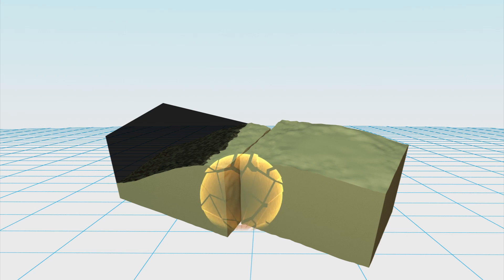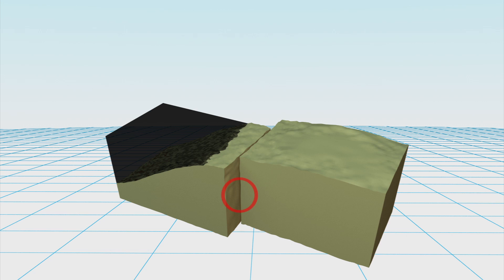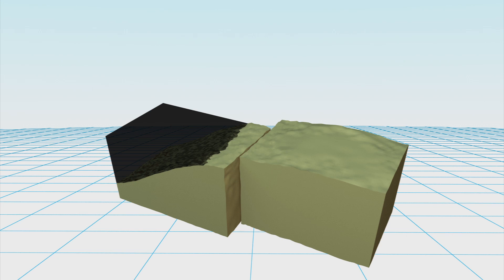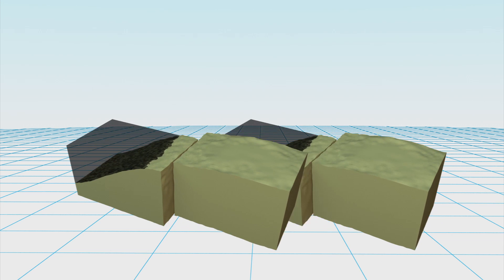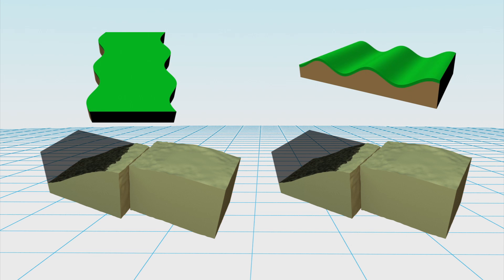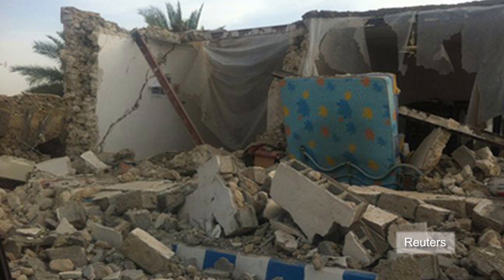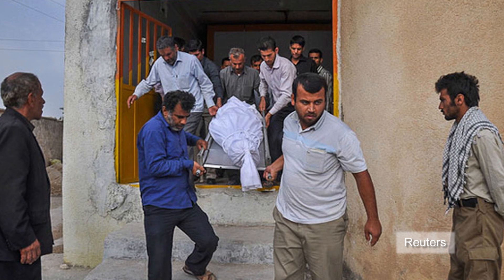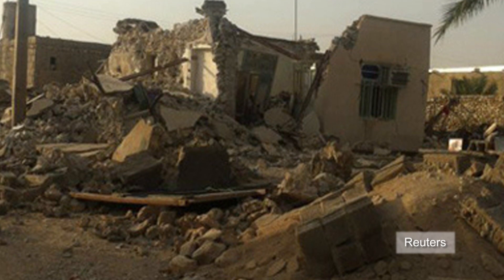How earthquakes happen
An earthquake of a magnitude of 7.8 rocked Iran and Pakistan on Tuesday. The quake was centered about 50 miles east of Khask, Iran, but was felt as far away as New Dehli, India. More than 35 people were killed in neighboring Pakistan.

Earthquakes are the result of movement between the tectonic plates which move slowly over on the Earth's surface. When plates converge, one will slip under the other. When they collide, earth is pushed upward forming mountains. Diverging plates create spaces from which magma can erupt. When plates lock, energy can build up between them. When they finally give, that energy is released as an earthquake.

Three kinds of waves are emitted during an earthquake. The first are primary waves, also called P-waves, which are felt as a sudden jolt. Those are followed by S-waves, secondary waves, which create a side-to-side movement.

The third kind of wave is surface waves, which radiate out from an earthquake's epicenter. There are two varieties of surface waves. Rayleigh waves cause fierce, rolling vertical movements. Love waves, named after U.K. mathematician A.E.H. love, cause the ground to lash from side to side.